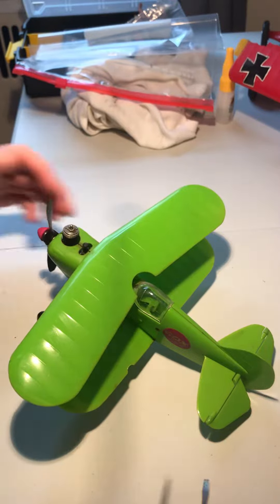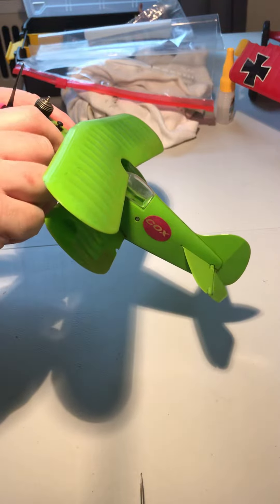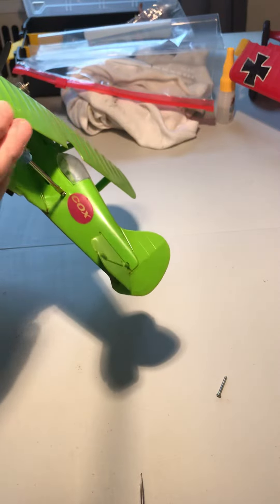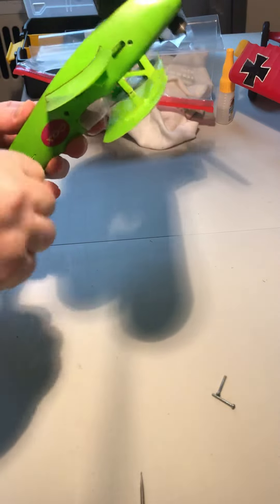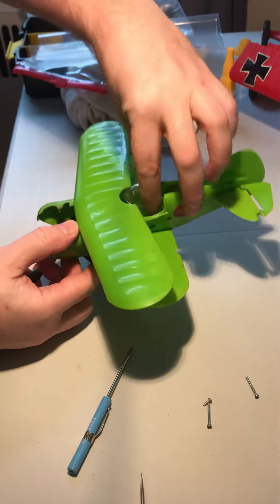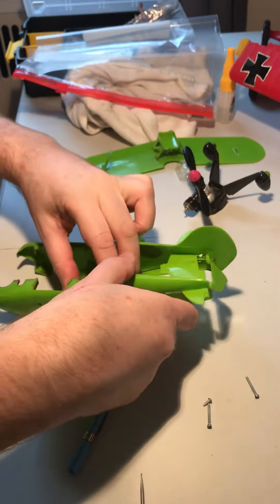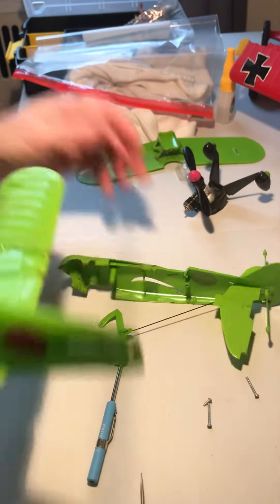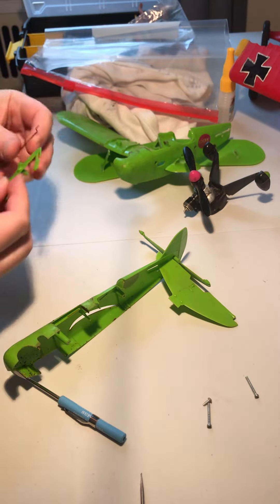Cox .020 Super Stunter Pitts Special disassembly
Control line airplanes
Gas toys
Model airplanes